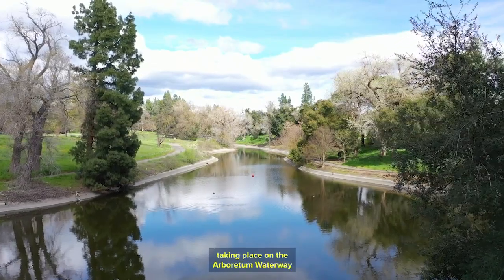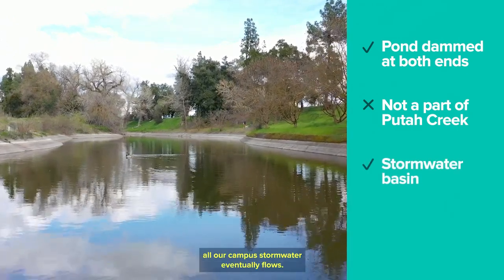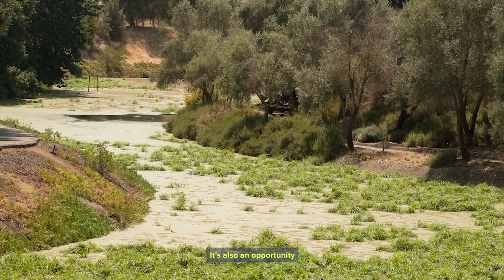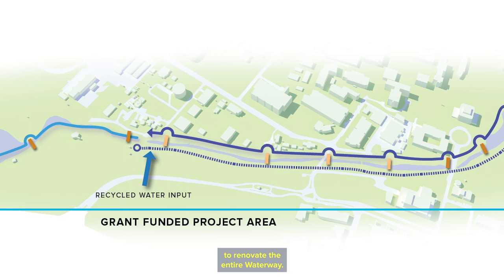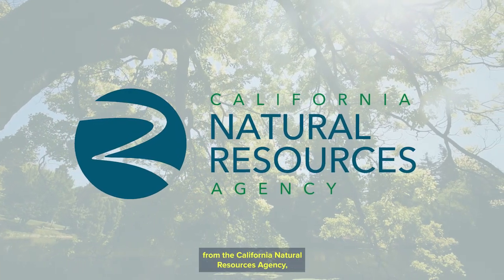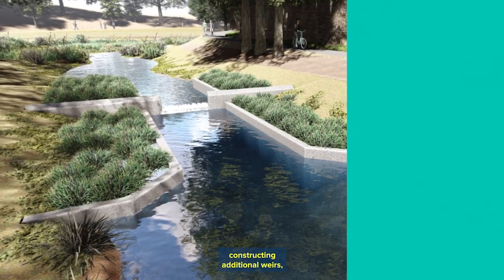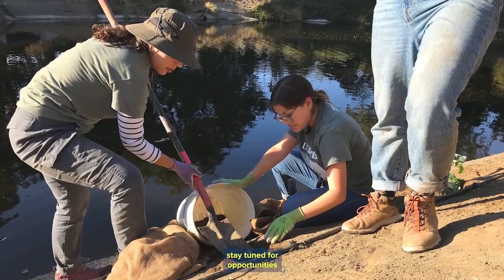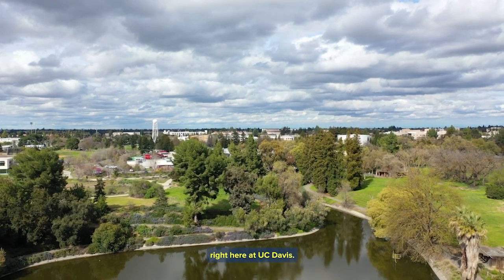Arboretum Waterway Flood Protection and Habitat Enhancement Project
In Jan. 2022, the UC Davis Arboretum and Public Garden announced the receipt of a $5.4 million grant from the California Natural Resources Agency to complete the Arboretum Waterway Flood Protection and Habitat Enhancement Project. After a period of planning and selecting a contractor, the project construction has begun.

The transformative project increases the overall stormwater capacity of the Arboretum Waterway – the largest part of the campus’s stormwater infrastructure – by 6 acre-feet and replaces most of the concrete perimeter with earthen banks, adorned by native trees, shrubs, and understory plants. Sections of the Waterway will be narrowed to facilitate faster water movement, while floodplain benches and emergent marsh plantings will be incorporated to mimic natural wetland habitats.